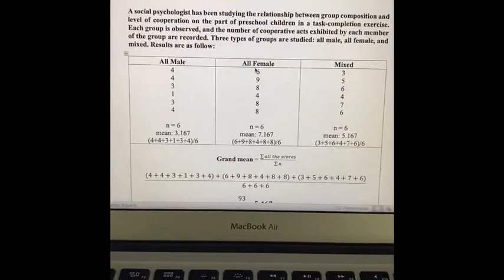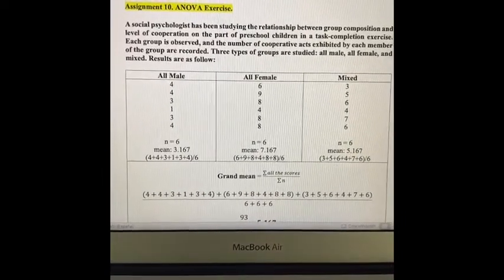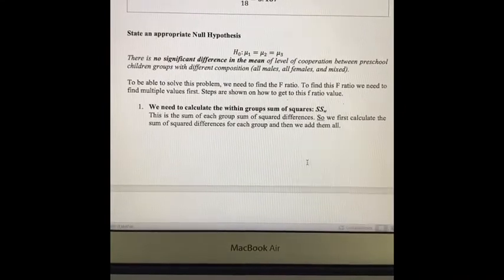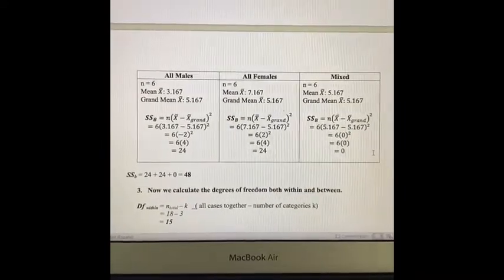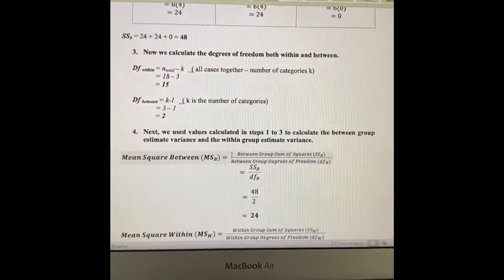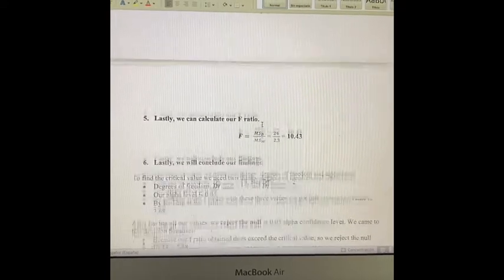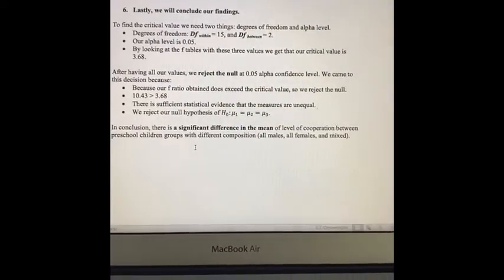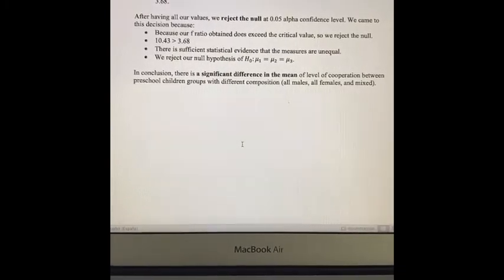Week 10. Assignment CSM